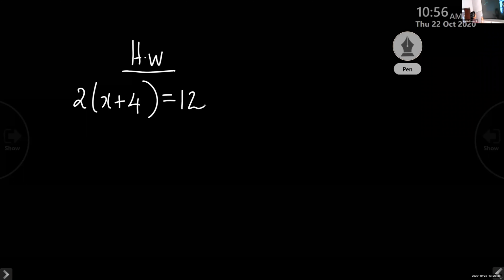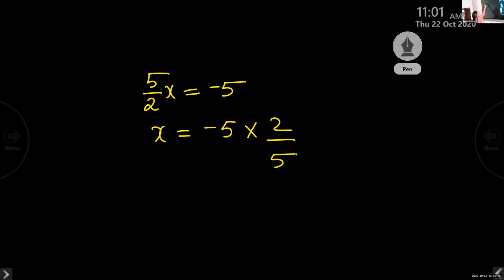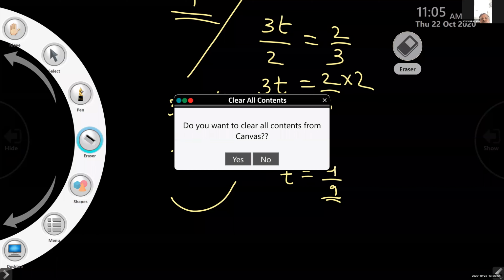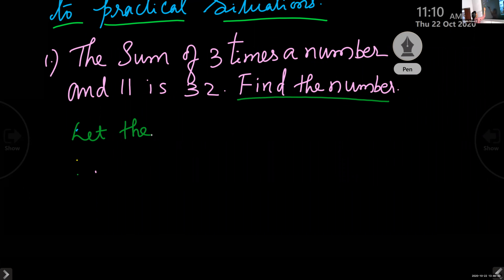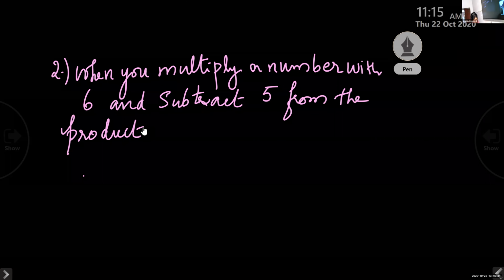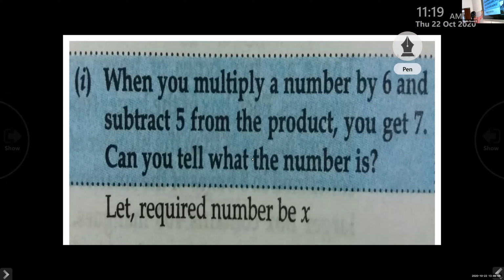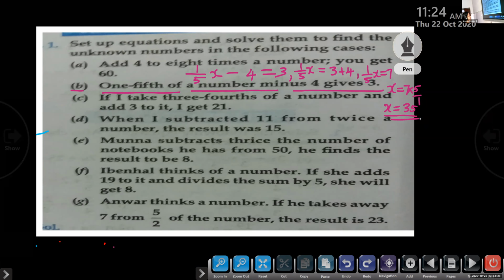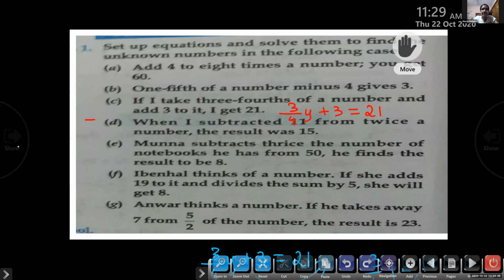Dr.Raju Davis International School | CLASS 7 MATHS PART- 1 | 22-10-2020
CLASS 7 MATHS PART- 1 APPLICATION OF SIMPLE EQUATIONS